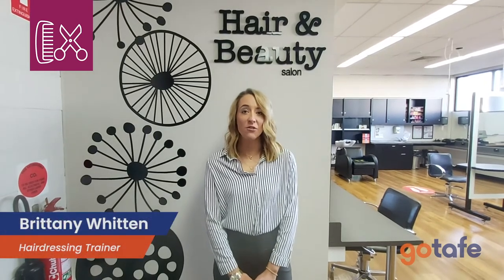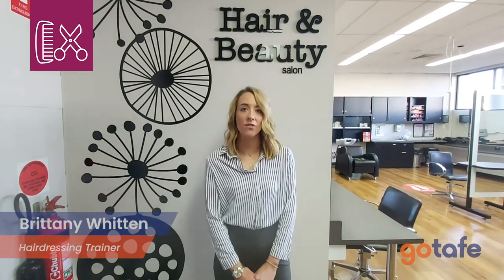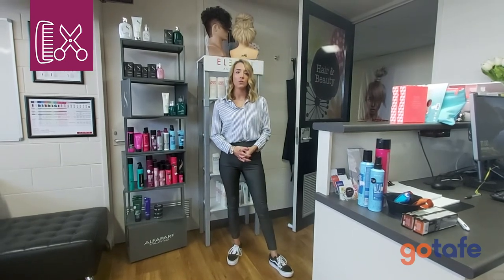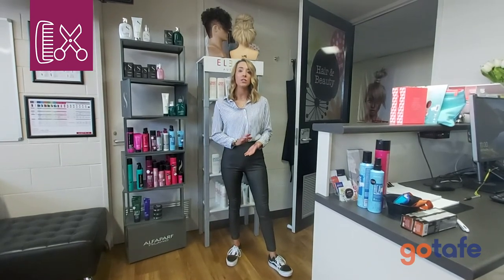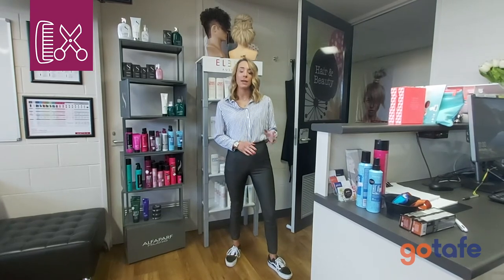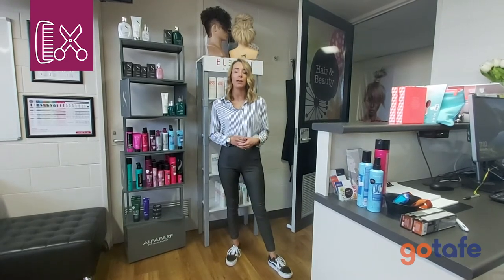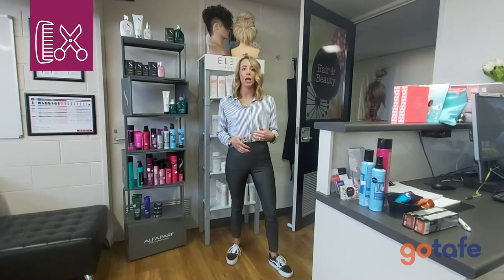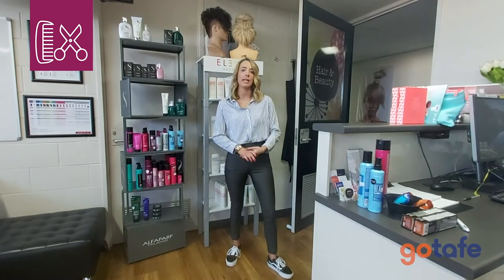VETDSS | Hairdressing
So you’ve got style, but what about the skills to go along with it?

This VETDSS program is designed to provide students with the skills and knowledge to become a valued salon assistant. This program is a pre-apprenticeship qualification for hairdressers and opens up the pathway into an apprenticeship including school-based apprenticeships.